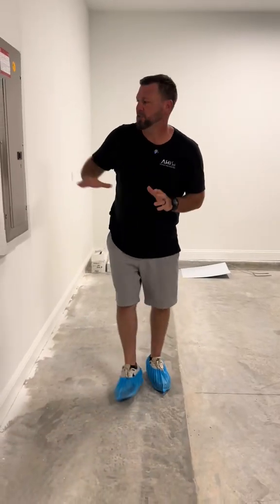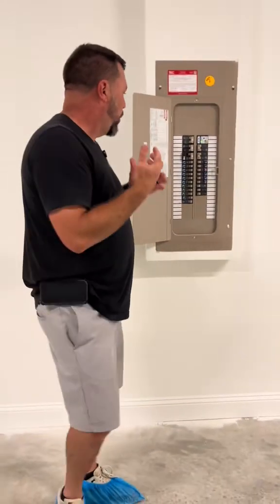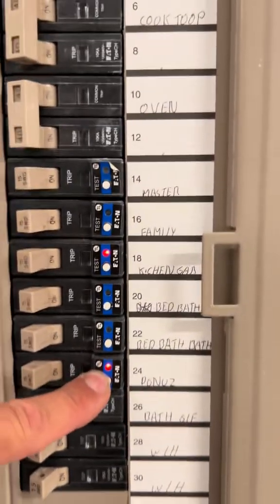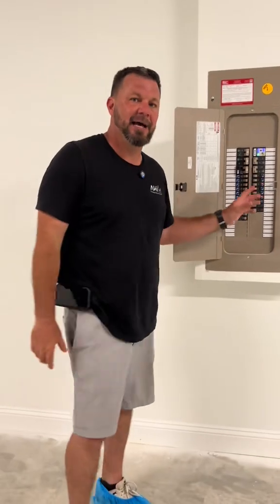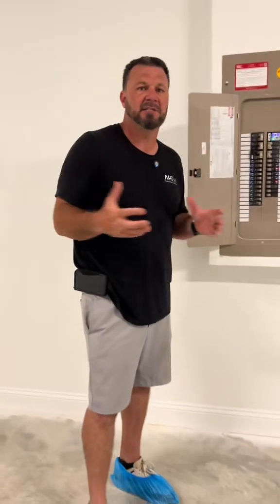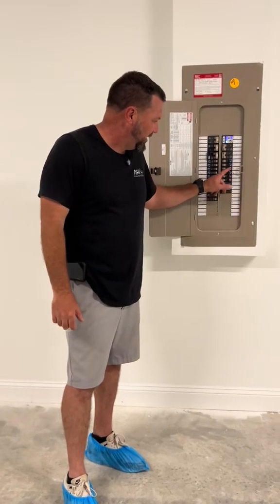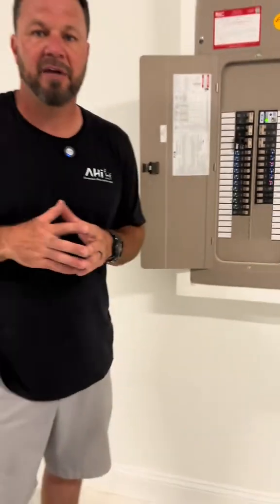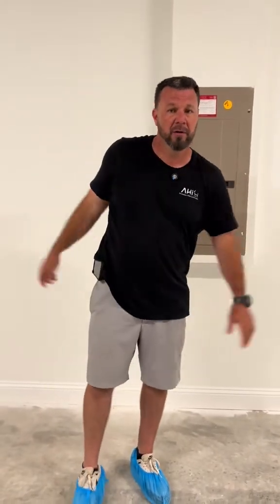Eaton AFCI Breakers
Eaton AFCI breakers with a solid red light. Ever seen this happen? Nothing to be worried about according to eaton.